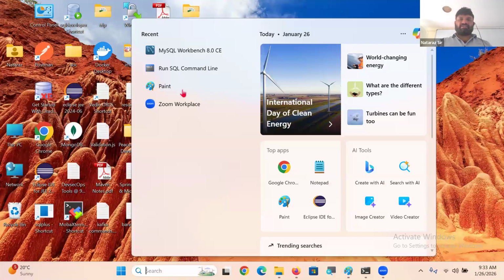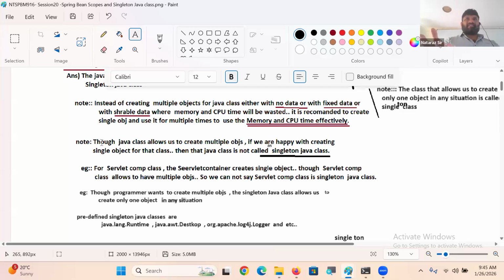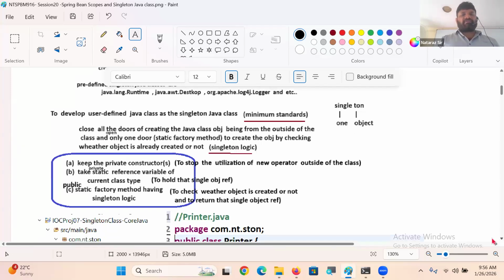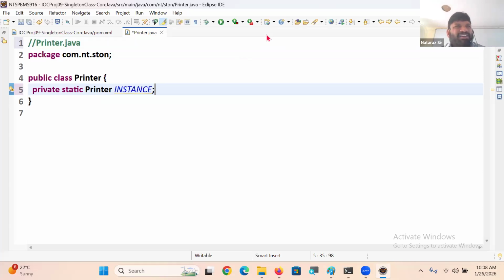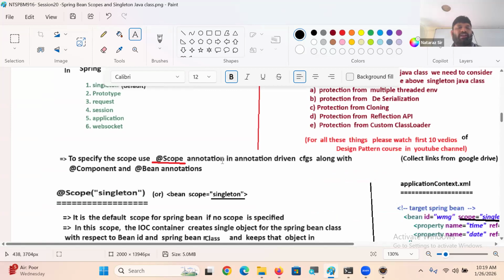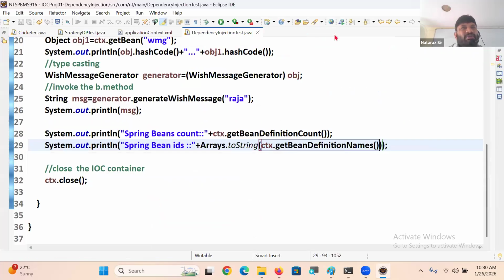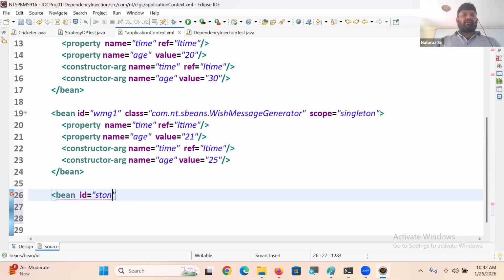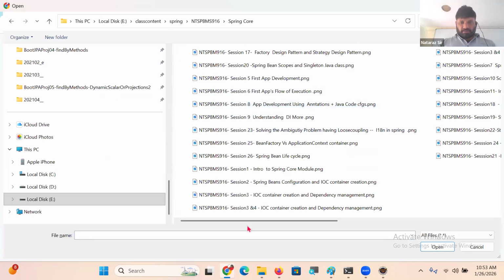Spring Boot & MicroServices @ 900 AM by Mr Nataraj Zoom 4